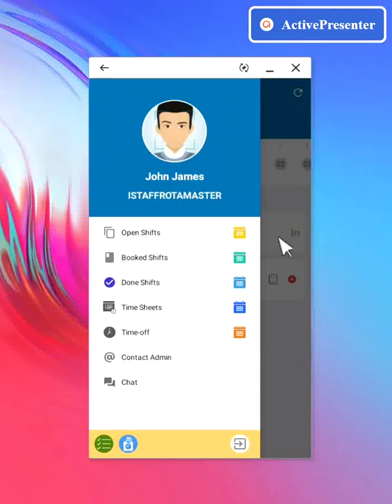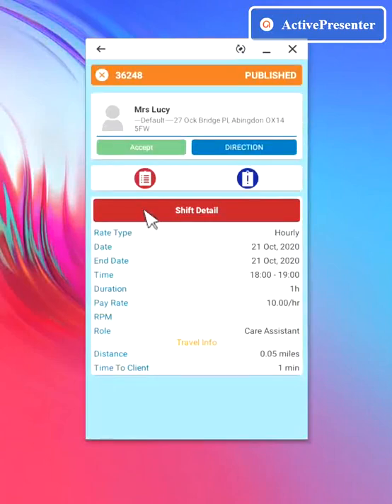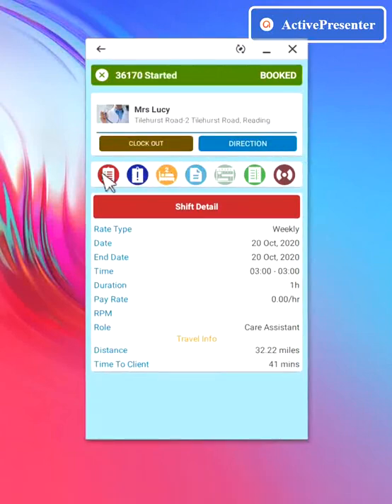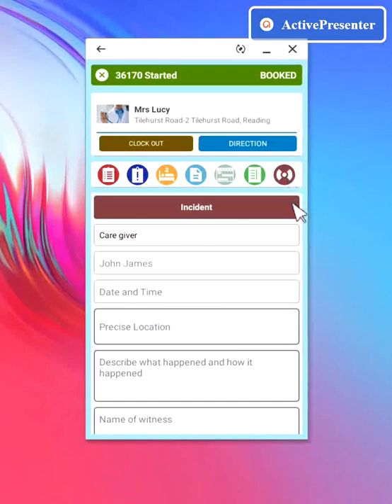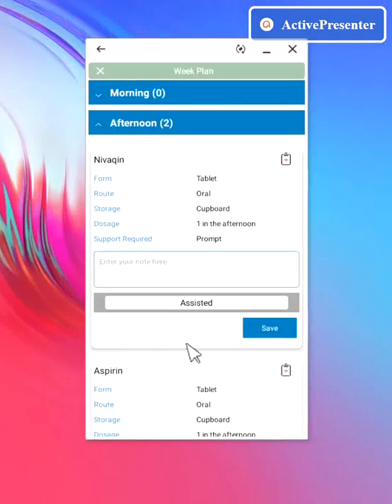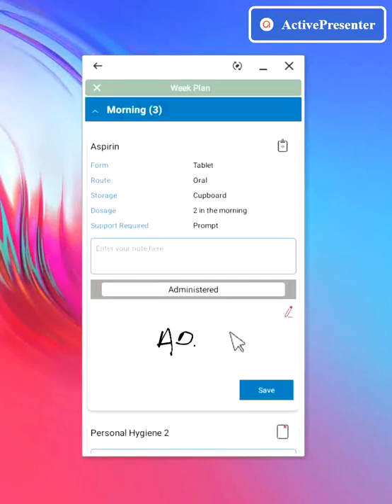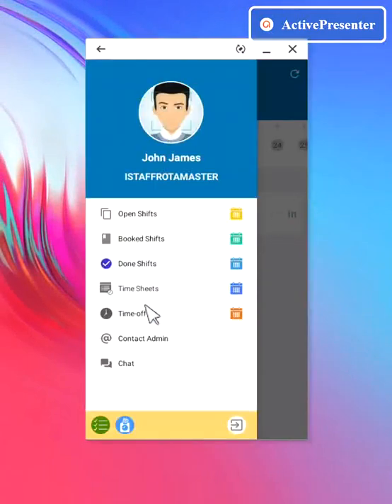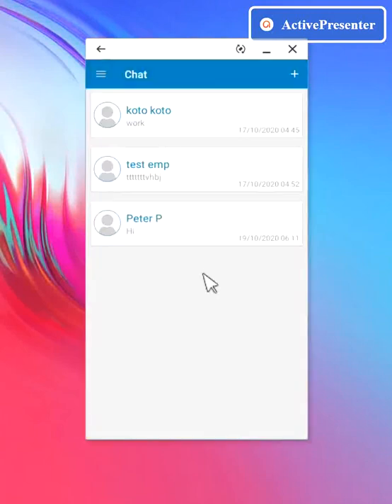ISTAFFROTA APP Tutorial for Home Care users.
iStaffRota provides the only user-friendly care management software you will ever need for your domiciliary home care business. We know how hard it is to keep track of your carers and scheduling them accordingly and not to mention all the paperwork that goes with it. We have all the features you need in one handy piece of software. This includes a range of software features for Care plans and care records which is vital when having any sort of domiciliary home care business.

Our domiciliary home care management software benefits all parties involved as it has something for everyone. Its sustainable too because it’s all paperless as it is all in an easily accessible App. Your carers can get instant notifications when jobs are available, it also has a clock in and out system which will help to keep care records accurate and concise. It also has the added bonus of having all the information your carer needs with specific care plans. It is also perfect for the agency managers as we have provided features to set shifts with an automated rota process. We have specifically designed this software to comply with data protection to keep all your care records and care plans secure.

All this being said, our domiciliary care management software’s main priority is for your clients and their family’s peace of mind, we have made it easily accessible by using multiple formats for those who want it on their mobile or online. They can check in on who is going to visit them in real time, view their care plans and care records as well as being able to comment on the care provided so managers know what to look out for when sending carers.

If you want to learn more about our all in one domiciliary care management software or the features we have to offer including our care plan and care record software then please fill in our contact form at the bottom of our page, we would love to hear from you.